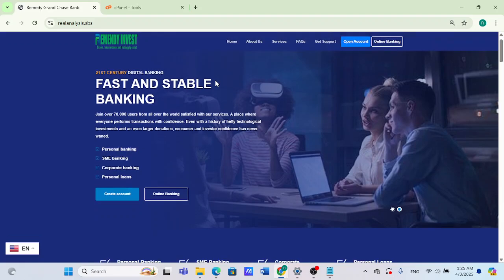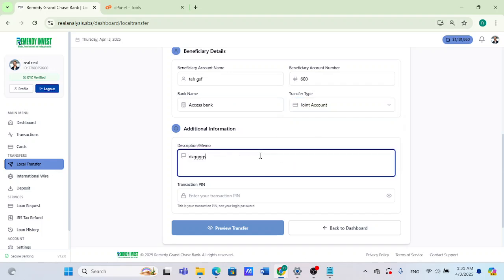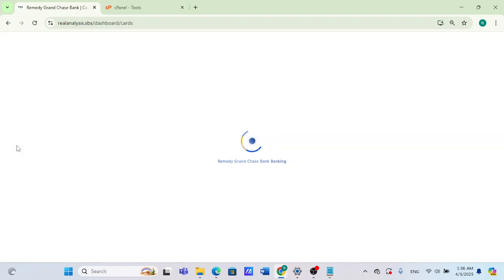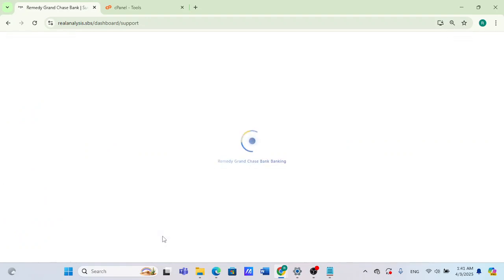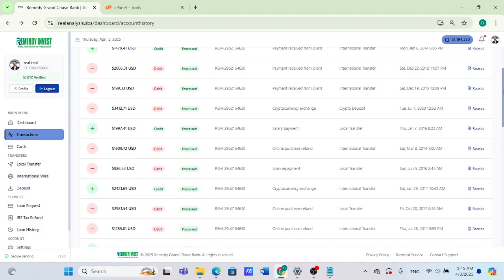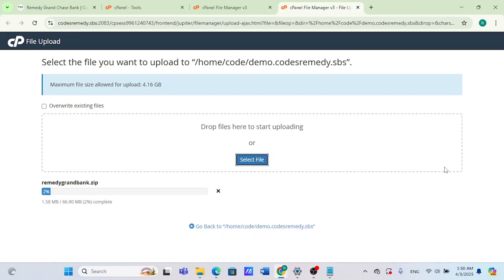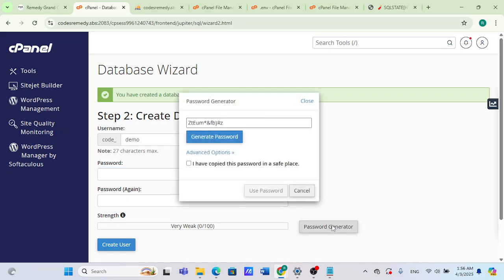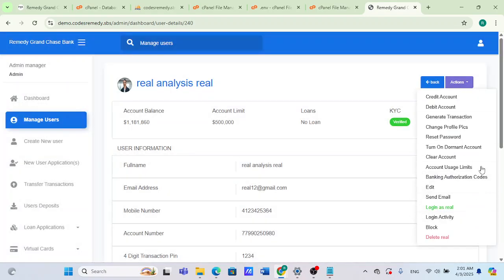How to Build an ONLINE BANKING Website – Best Online Banking Script!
real12
12345678

Want to launch your own secure online banking website? In this video, I’ll show you the best online baWant to launch your own secure online banking website? In this video, I’ll show you the best online banking script that comes with powerful features like crypto payments, virtual cards, PayPal integration, and loan management!

✅ What You'll Learn in This Video:
✔️ How to set up an online banking website step-by-step
✔️ Best online banking script for secure transactions
✔️ Enable 2FA, KYC compliance & account limits for security
✔️ Full admin control panel to manage users & transactions

🔹 Get the Full Banking Script Here: [Insert Download Link]

💡 Key Features of This Online Banking Script:
🔵 Secure & Versatile Payment Solutions
✔️ SMS Alerts – Get notified instantly for every transaction
✔️ Crypto Deposits – Accept Bitcoin, Ethereum & more
✔️ Virtual Cards – Instantly issue virtual debit/credit cards
✔️ 2FA Security – Extra layer of protection for users

🔵 Complete Banking Transactions System
✔️ Loan Management – Offer & track loans with interest
✔️ Transaction History – View detailed logs of financial activities
✔️ Wire Transfers – Secure international money transfers
✔️ Crypto Transfers – Send & receive cryptocurrency instantly
✔️ Multiple Payment Gateways Supported:

🔵 Advanced Security & Compliance
✔️ KYC Verification – Fraud prevention with secure customer verification
✔️ Secure Database – Protection against SQL Injection & CSRF attacks
✔️ User Management – Full admin control over user roles & permissions

🔵 Complete Admin Panel for Full Control
✔️ Frontend Content Editor – Easily update website content
✔️ Live Chat Management – Engage with customers in real time
✔️ Bulk Emailing – Send mass emails to all users effortlessly
✔️ Custom Branding – Update your logo & favicon with ease

OnlineBanking BankingWebsite BankingScript PHPBanking Laravel WebDevelopment 🚀nking script that comes with powerful features like crypto payments, virtual cards, PayPal integration, and loan management!

All content, demonstrations, and examples are provided to help viewers learn and understand the topic.
We do not encourage or support any misuse or illegal activities.
Always act responsibly and within the bounds of the law.